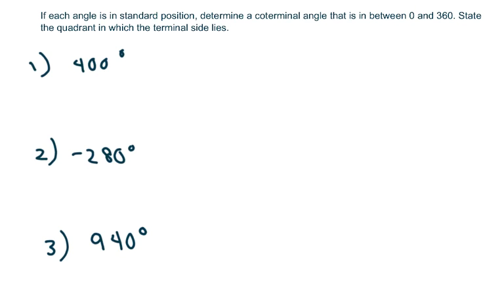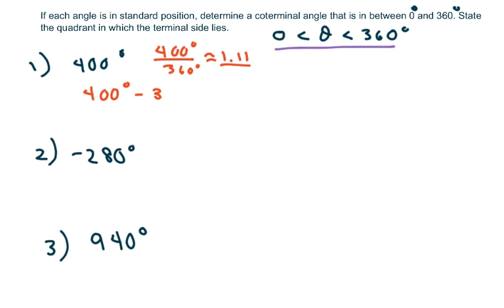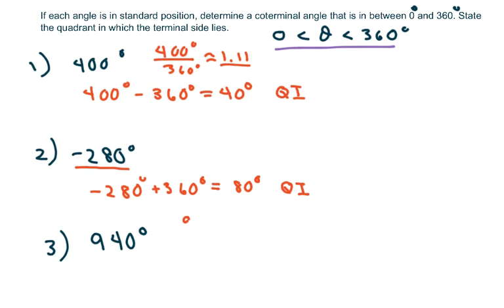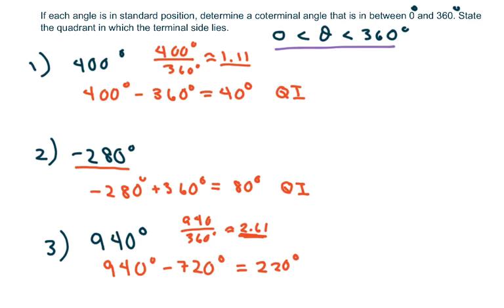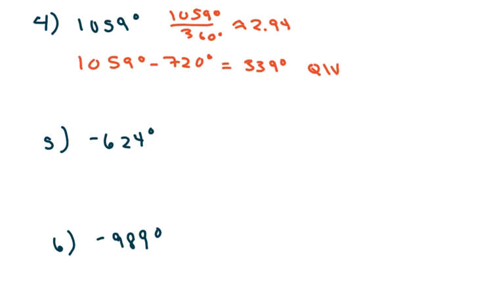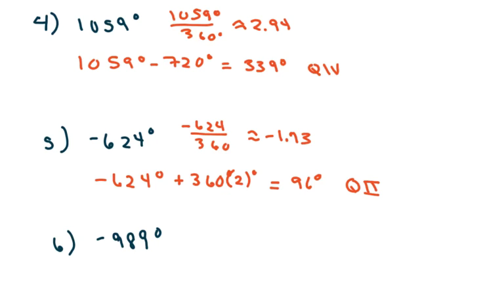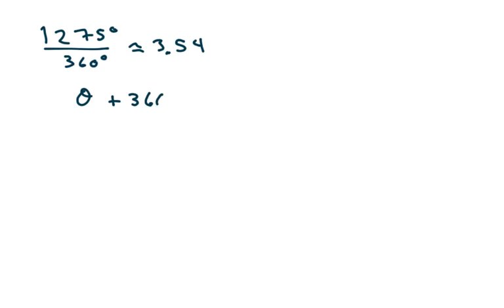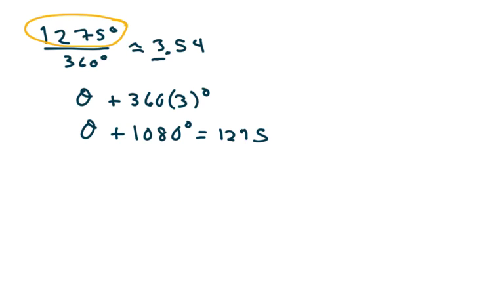How to determine a coterminal angle between 0 and 360 degrees